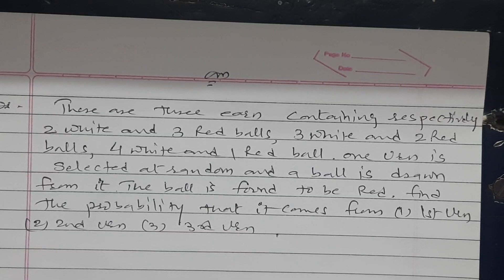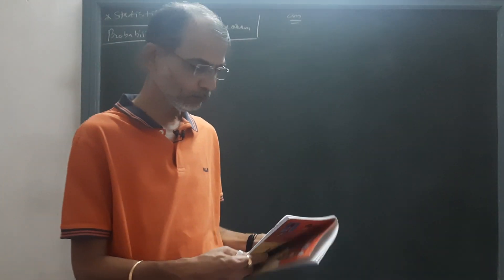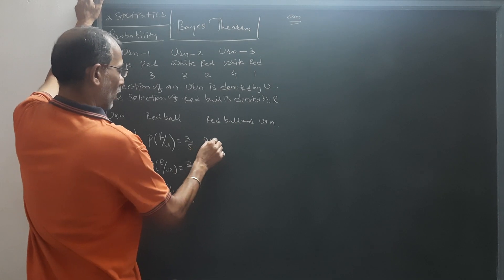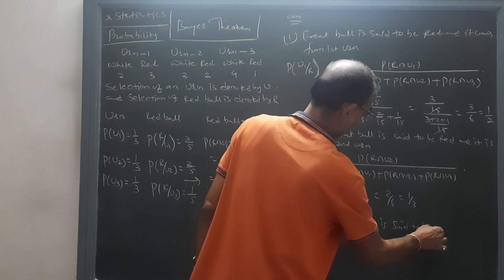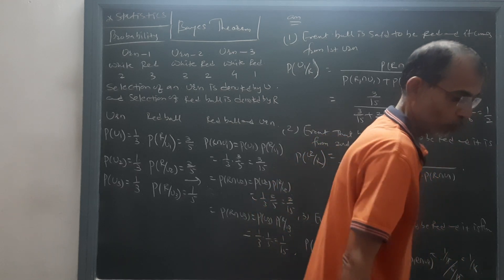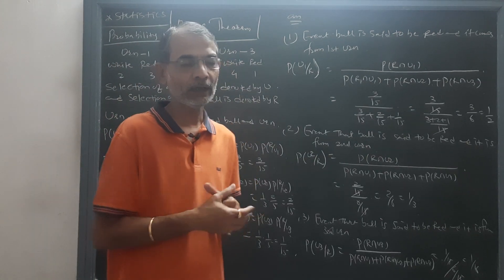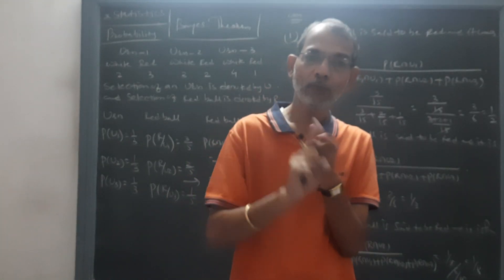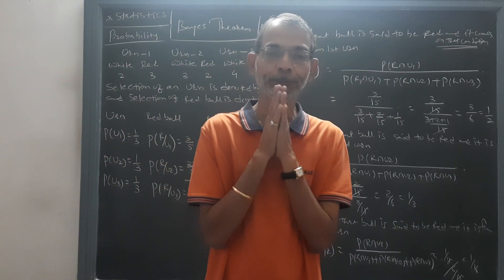Question Explained | F.Y. B .Com | By Sun Academy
Class : 12th and F.Y.B.Com
Subject : Statistics
Chapter : Probability
Topic : Question Solved
By Naresh Sir
Described in depth to learn easily.
Very well narrated concept and procedure
Learn everything in a single click.
No copy paste questions, all genuine,.
All questions crafted in such a way to include maximum points.
Mute your all doubts.
Transform tough education into easy learning.
Be a student with all concepts clear in mind.
Knowledge-Education-Learning
Sun Academy
The Commerce Story
Running since 1984
Learn About the untold story of commerce
Little bit about the academy:
Sun Academy is situated in Ahmedabad and is the place to be "The best YOU Can Be".
Our Academy is an innovative, where not only bookish example are explained but also practical  examples are explained.
Result oriented education and environment.
Education to expand thinking.
Simple and effective way of teaching.
Unlock your learning.
Get the learning beat.
Our goal is to make meaningful positive impact in education segment by providing quality education content to all students who want to explore, visualize and apply their learning to real life.
we explain concepts in a very detailed and in a logical manner. We put focus on self learning and not teaching.
Students need not to mug up anything or try to remember things but they should be able to understand it in a way that the knowledge stays with them for life.
you can learn with our channel for the following standards
11th Commerce
12th Commerce
F.Y.B.Com
S.Y.B.Com
T.Y.B.Com
M.Com.
B.B.A
M.B.A
B.Ed
C.A.Foundation
Like our channel
Comment on lectures
Share our links